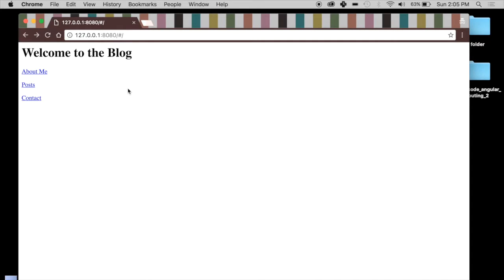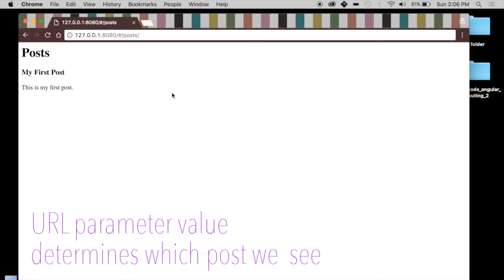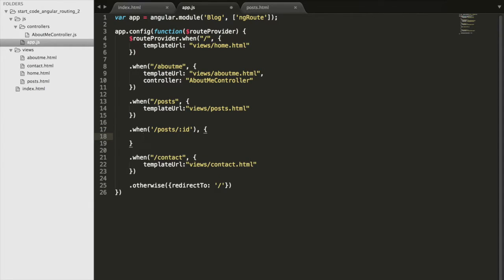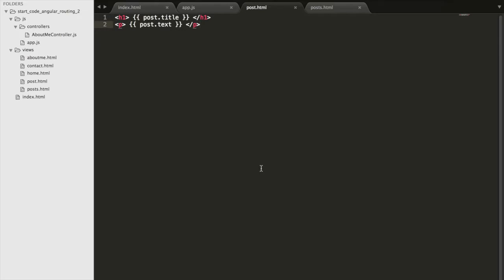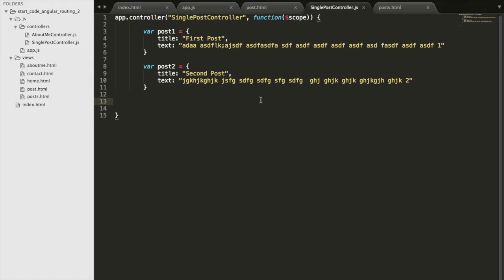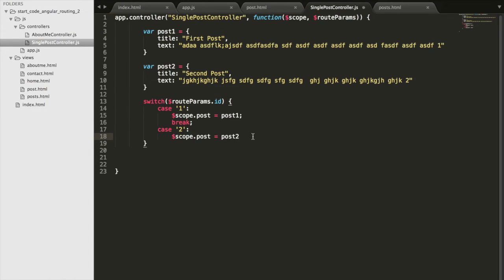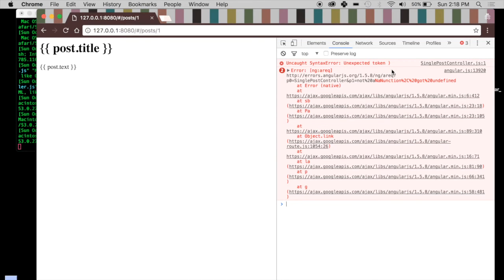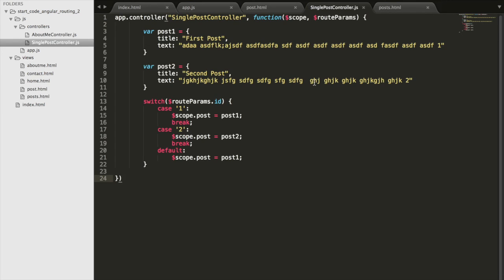More Angular Routing | URL Parameters in 8 minutes | Intermediate Web Development | Quick Code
Continue learning Angular Routing by figuring out how to access a URL's parameters! You'll write some more front-end code, create a template route that handles several different requests, and use a controller that will control what data goes on the page depending on the value of the URL parameter.